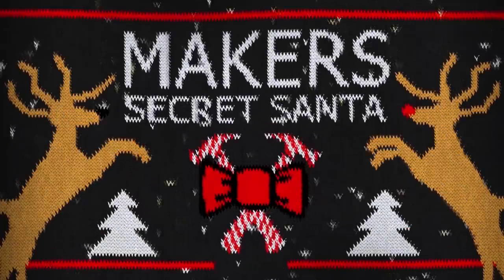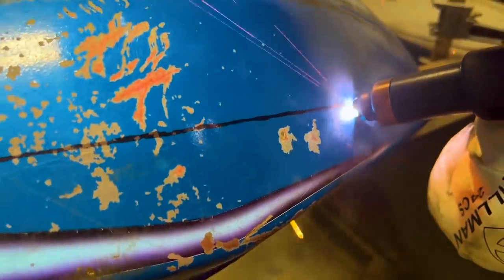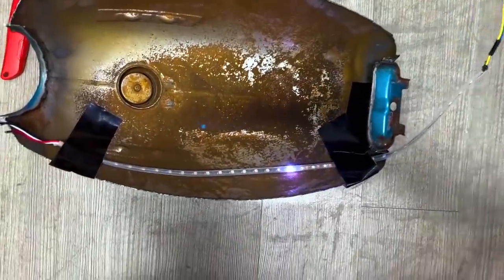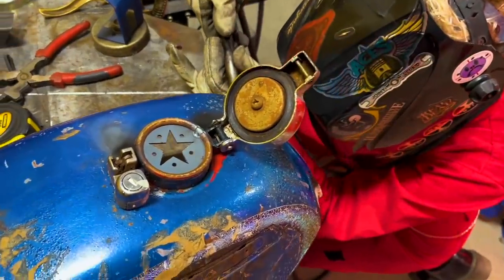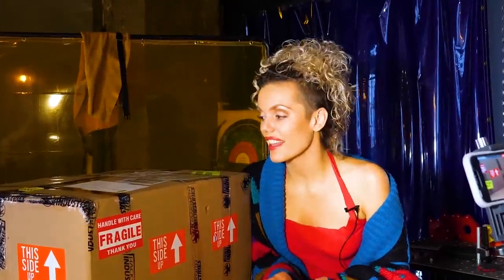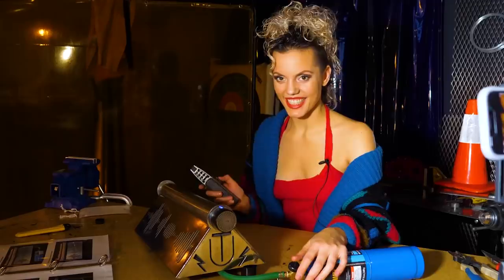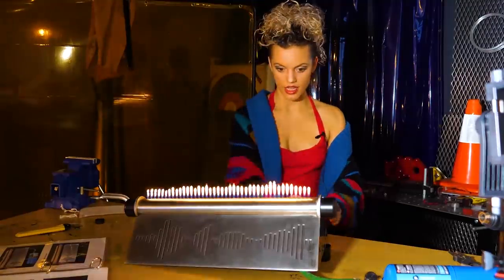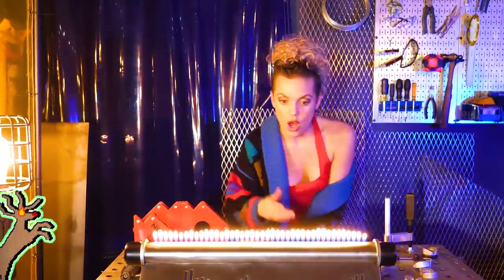I made a Motorcycle Gas Tank into a Lamp??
🔥🔥It is YouTube Makers Secret Santa 2021!!🔥🔥

In this video I transform a motorcycle gas tank into a light for Becky Stern! Anddddd I open up an amazing gift from the Hacksmith and make some music with fire! (seriously like...ever heard of a Rubens' Tube?? soooo cool)

HUGE HUGE THANKS to my Superhero Programmer who did the programming for me!! I would tell you their name but they go by Superhero Programmer 🙃 I don’t make the rules ok ¯\_(ツ)_/¯

Song: We wish you a merry Christmas